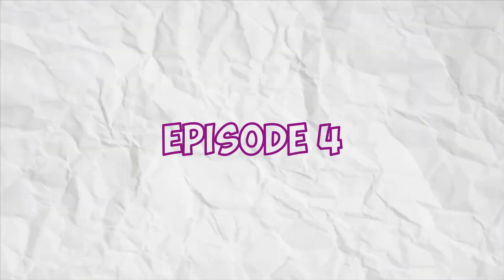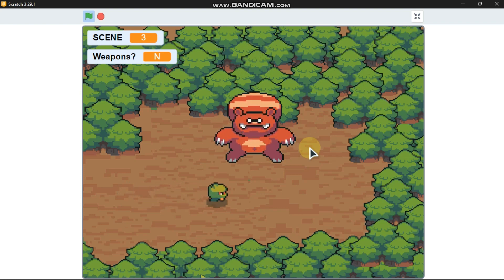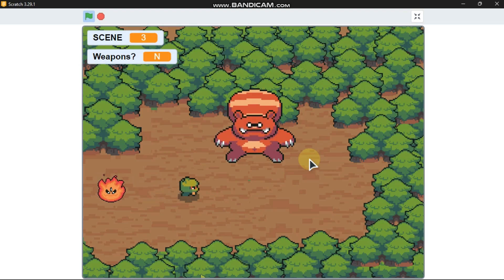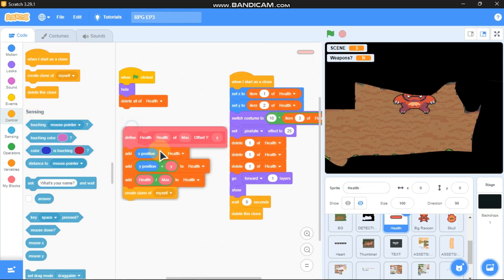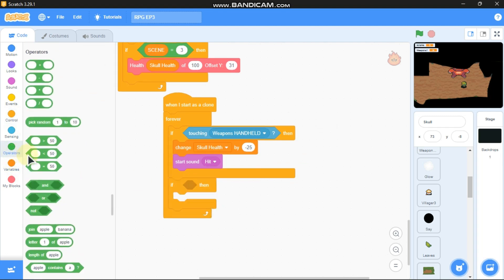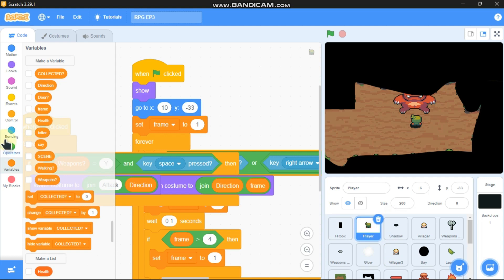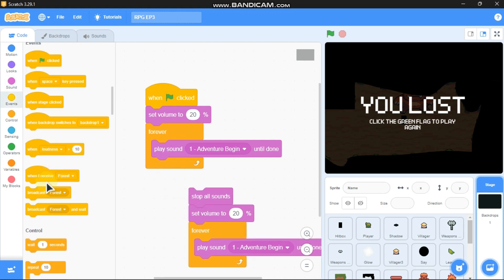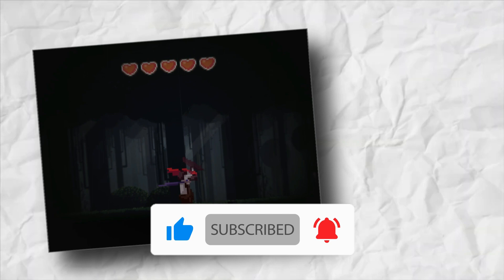Scratch RPG Tutorial | EP 4 | Scratch Games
Hi SmartMinds,
In this video series , I will be showing you how to make a RPG game in Scratch. Animated Characters, Enemies , Weapons , NPCs and MANY MORE !!!

In this EPISODE,  I will be showing you how to code the Enemies, Lives, Sound Effects and Musics...

SEE YOU WITH ANOTHER AWESOME SCRATCH TUTORIAL !!!

beginner scratch tutorial,
scratch advance tutorial,
how to make a role playing game scratch,
scratch role playing game,
rpg game part4,
rpg ep4,